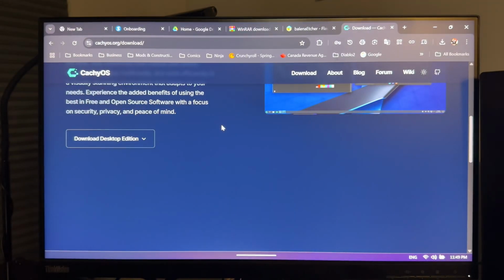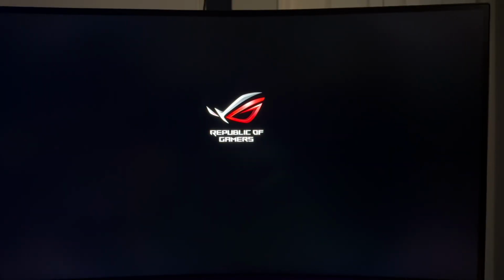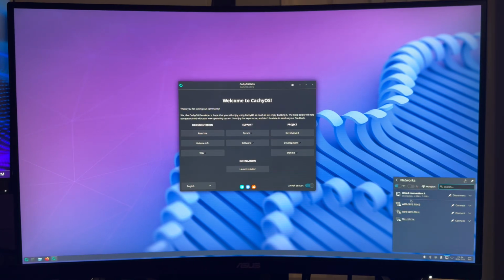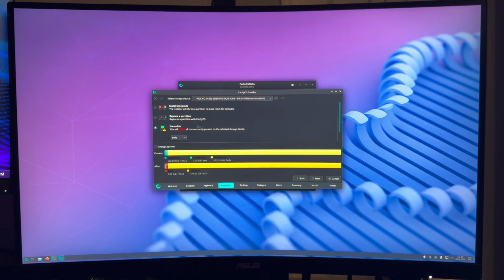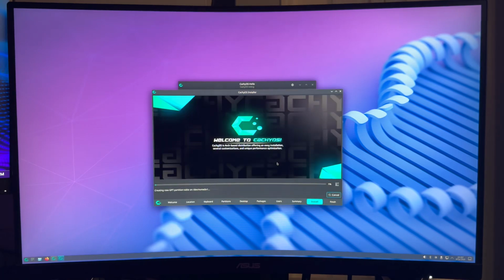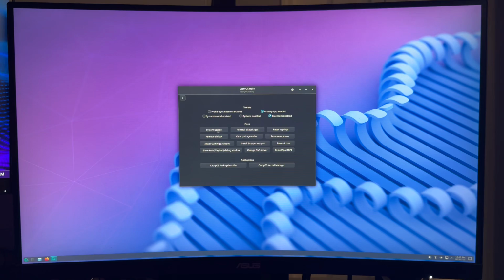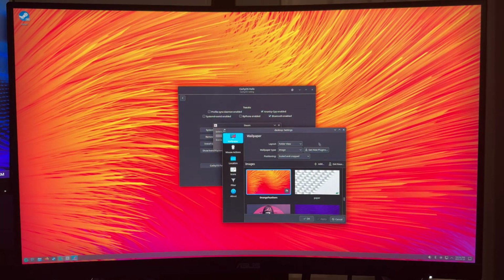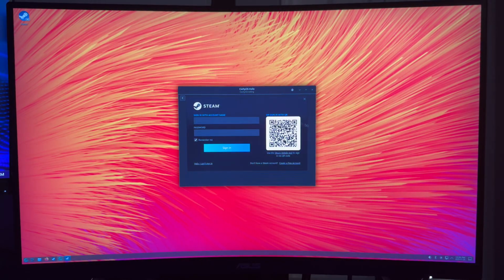CachyOS desktop installation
Installed CachOS on a desktop computer